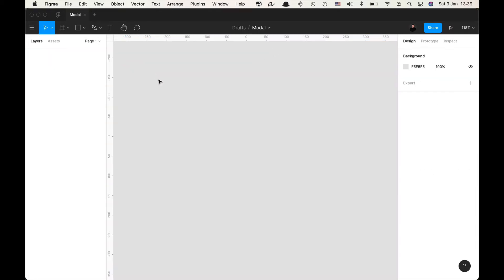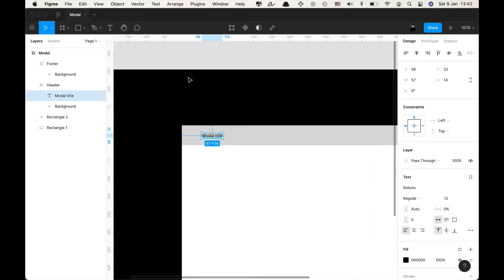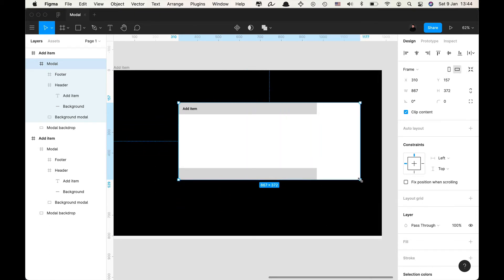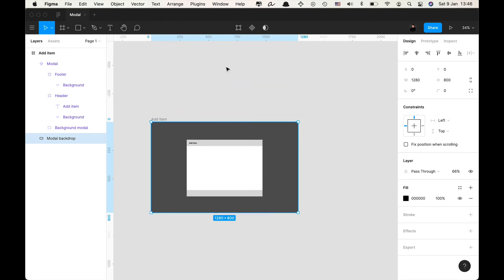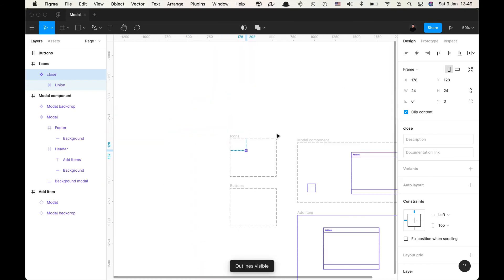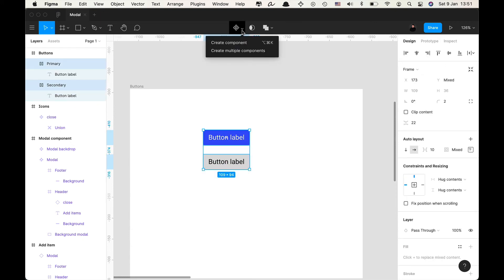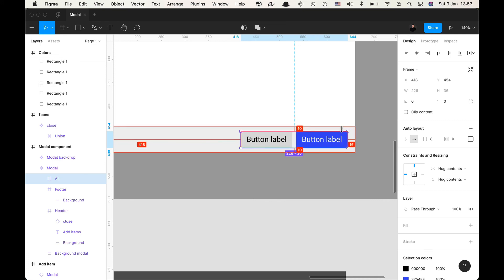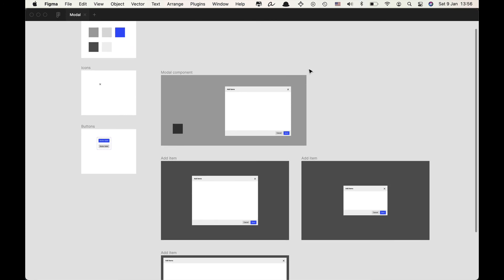Creating a modal in Figma - constraints tutorial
Create a modal in Figma, that is resizable. Completely from scratch. This will mostly teach you about constraints and setting up frames so things are properly resizable. The final output is a modal component. Click view more to see link to community file.